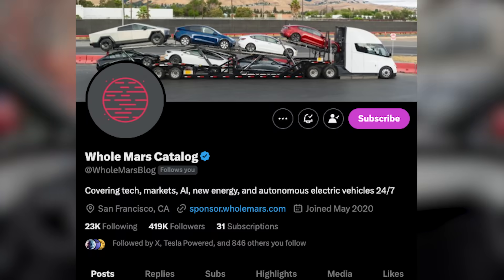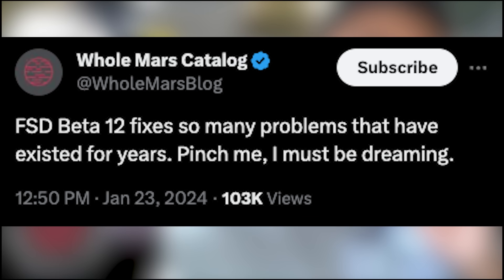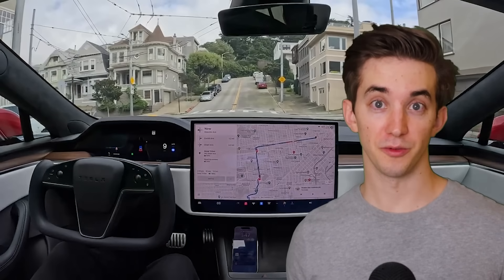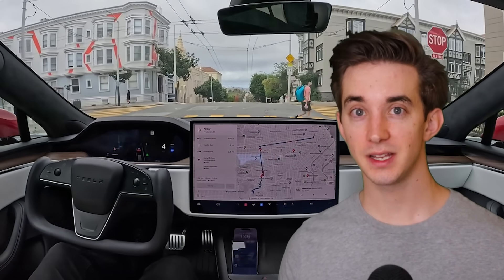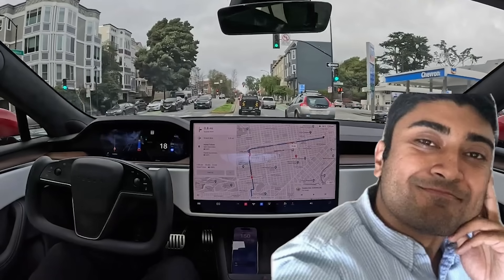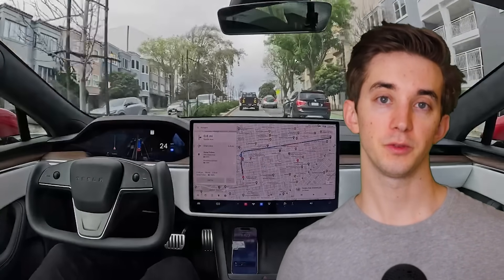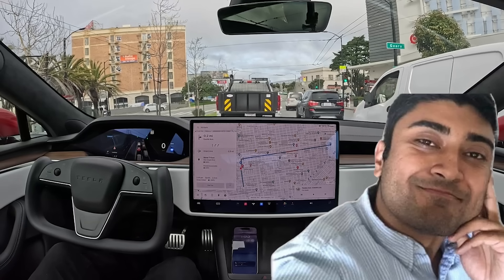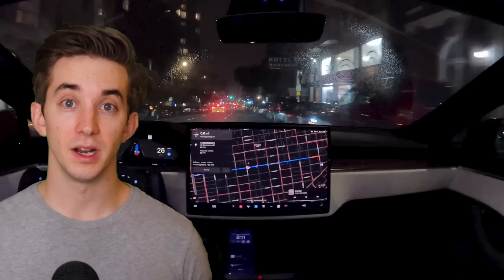FSD V12 is proving to be a MAJOR breakthrough for Tesla